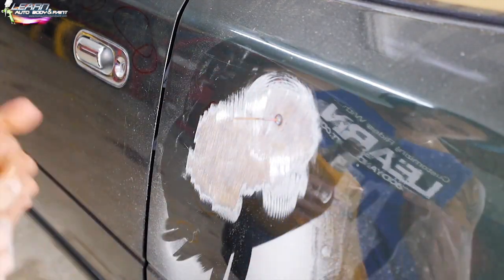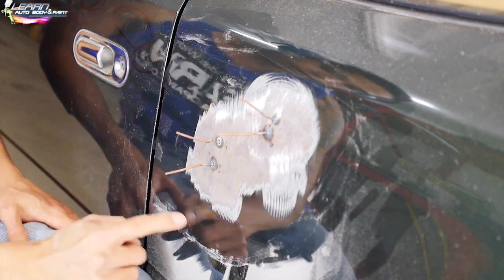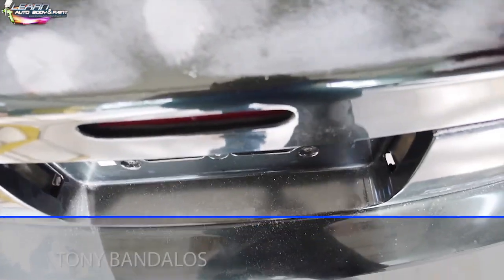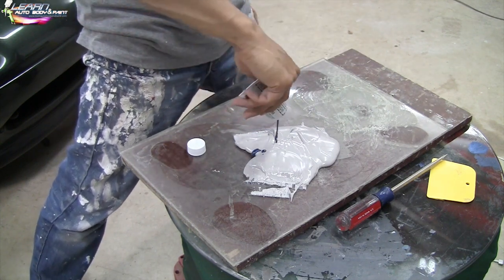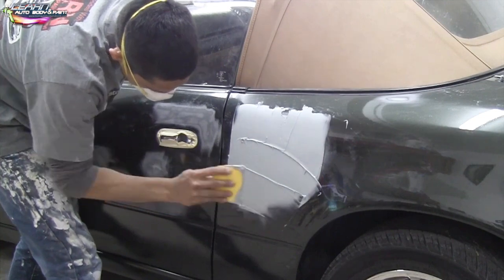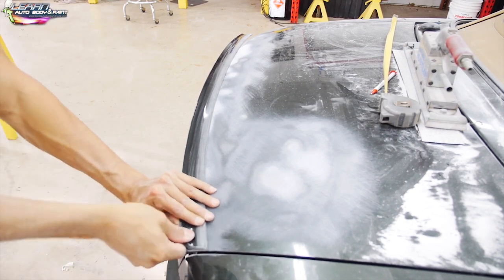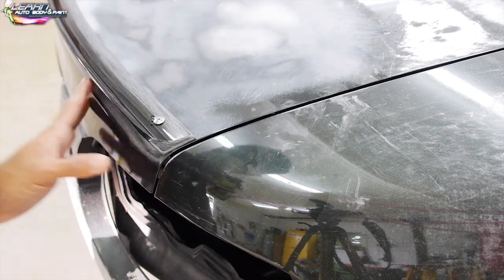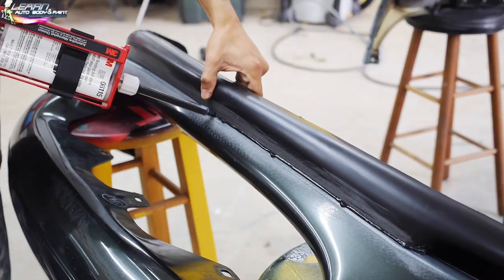Stud Gun Operation and Applying Body Filler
Hi, it’s Tony. Let’s talk about Stud Gun Operation and Applying Body Filler.

What I’m going to be doing is grinding this are down with 36-grit and get it down to metal to weld our pins with our stud gun.

You want it to glow a little. You make sure that the wheels are open because these are what grabs it. Then, slide it in and push it closed while we’re pulling. Now, it’s locked.

As I’m puliing, you need to hit around it. That’s pretty much it. The dent is out.  The rest of it is light bondo filler.

Then, we’ll cut these pieces off and grind it again. We’ll use 80-grit around this whole area. Check out the video as I demonstrate this to you.

If you see a metal spot coming through to your bondo, just hit the spot down a little bit.

Now you see all these dark areas are low spots. They are unsanded paint. Get an 80-grit evenly to a quarter and get these areas filled.

The Benzoyl Peroxide separates just like water, so you have to mix it. Otherwise if you open it up, liquid’s going to shoot out and you don’t want to lose that.

Make sure not to mix too much at a time, because if you do, you’ll just waste it. For every golf ball size of bondo, you need to put around 6 to 8 drops of hardener. If it looks too light, you can add a little bit more.

When applying body filler, push firmly to take all the air bubbles out, otherwise you’ll get pinholes. You’ll see those holes after your bondo and you’ll need to refill them.

Also make sure to go in multiple directions when applying it.  Feel firmly to bend your putty knife to the shape of the car.
I skipped this process, but all I did was use 80-grit on our DA sander and flatten all the dents out.

Make sure to clean it all off before you put the spoiler. Blow it all off, then put some wax and grease remover then wipe it clean. Now, I’m sticking our lip spoiler at the back of our car.

There’s two ways to put your lip spoiler. You can either just put the lip spoiler painted on a complete car and you’ll get a noticeable lip, or mold it in like what we did on this project.

In a previous video, I showed you how to do the epoxy work. You need to put two screws, put the epoxy, take out the screws and fill it up with either epoxy or filler.

It’s Tony from LearnAutoBodyAndPaint. For the complete step-by-step videos of the Mazda Miata Project in HD quality, check out the LearnAutoBodyAndPaint VIP Course.

If you’re starting out and want to learn more about DIY auto body work, grab the FREE 85-Page Auto Body And Paint Manual.

Also join every Thursday at 9pm Eastern in my weekly live show on my YouTube channel.

Cheers!

Tony

Get A 85-Page Auto Body & Paint Manual + 7-Day Video Boot-Camp Access